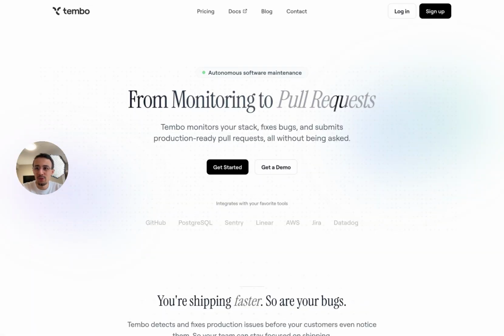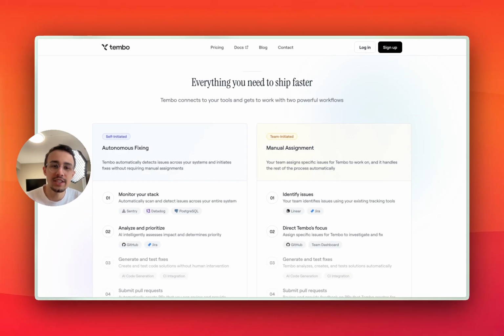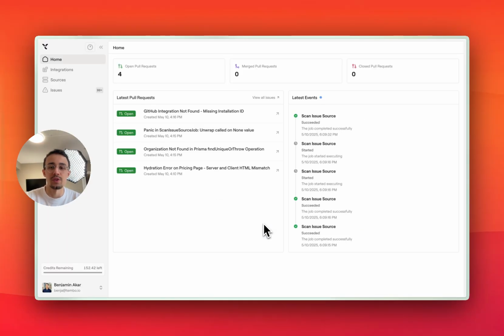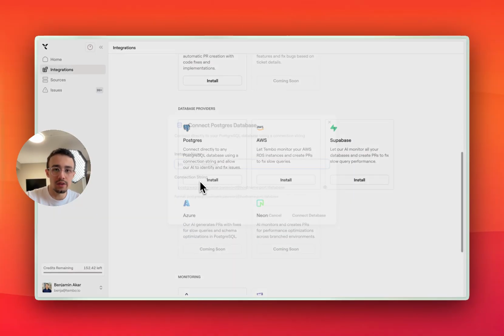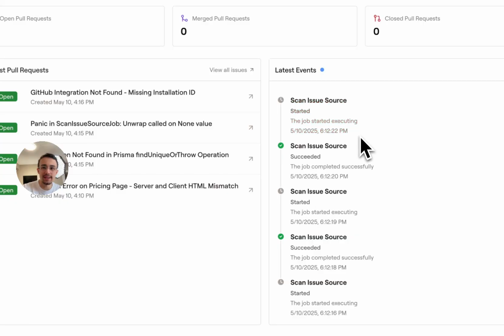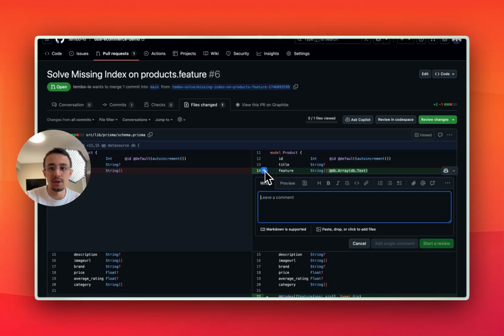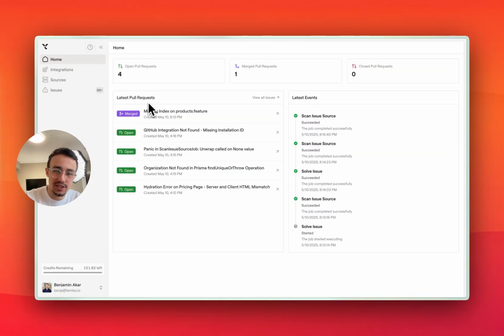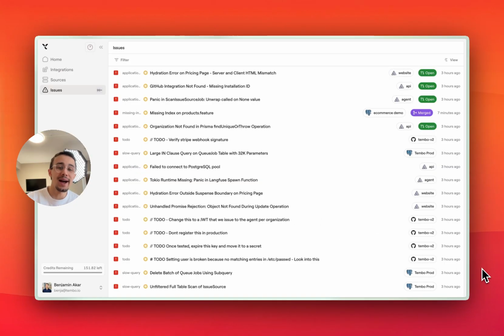Introducing Tembo: Your 24/7/365 On-Call Engineer